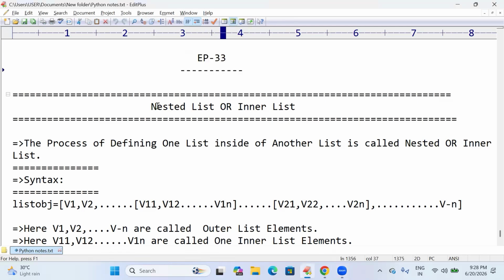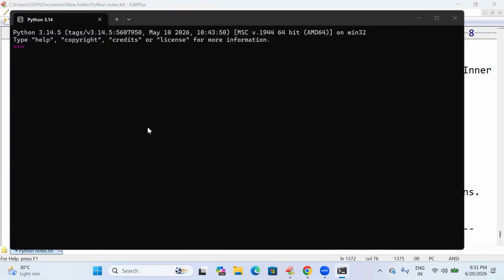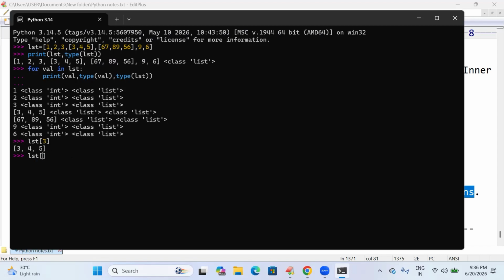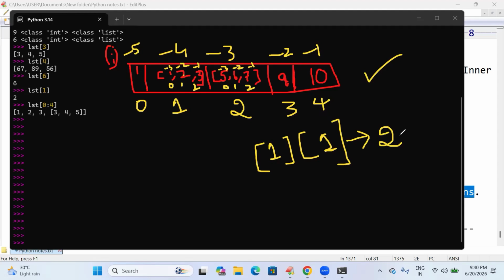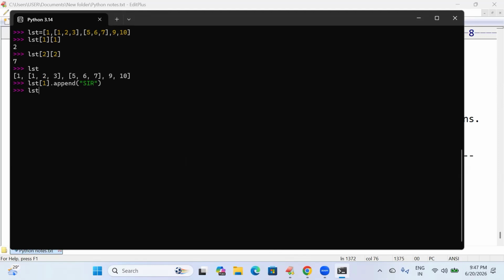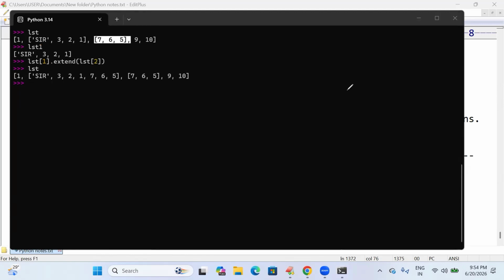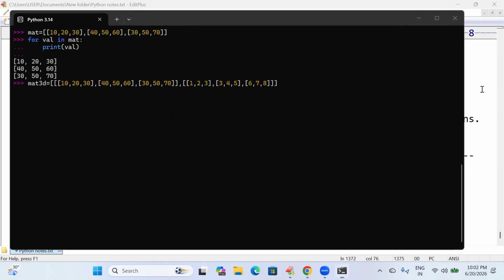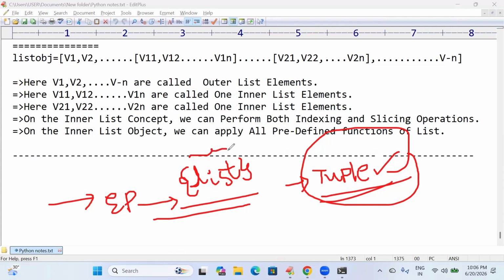List Data Type-5 (Nested (or) Inner list) EP-33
Aman Codes.